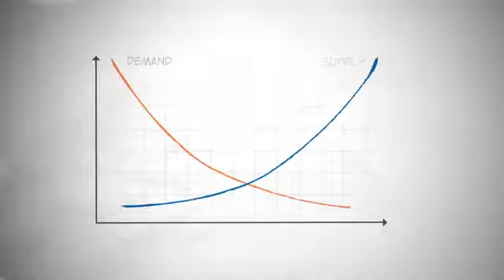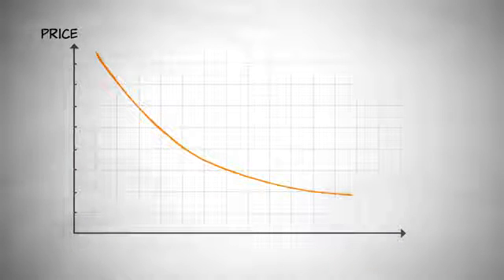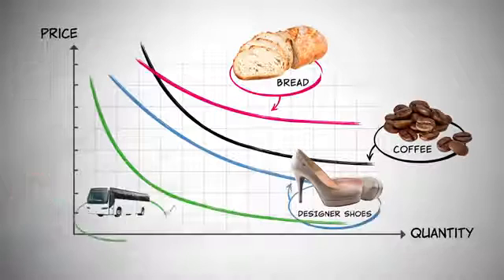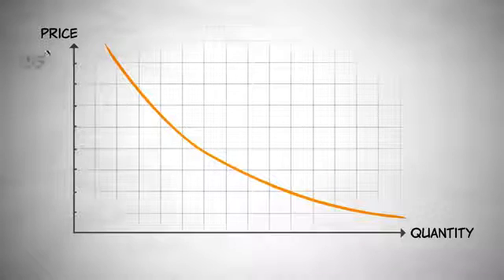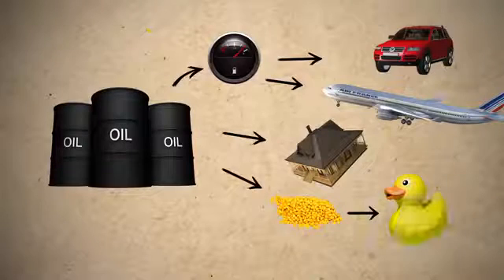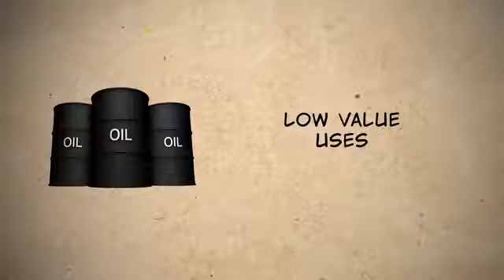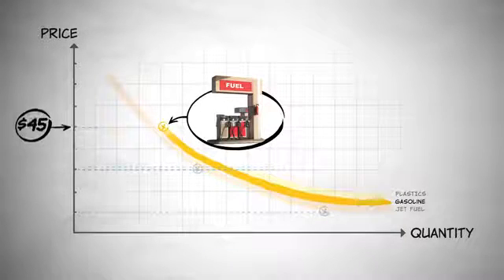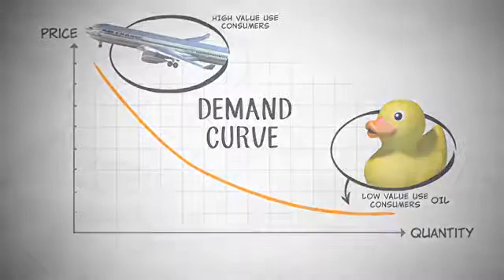Demand Curve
REFERENCE: Video by MR University